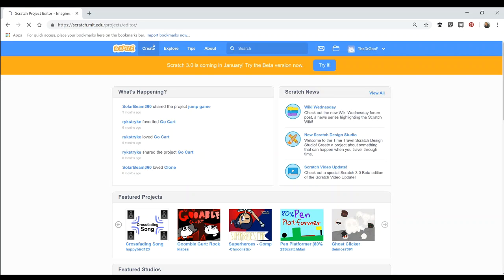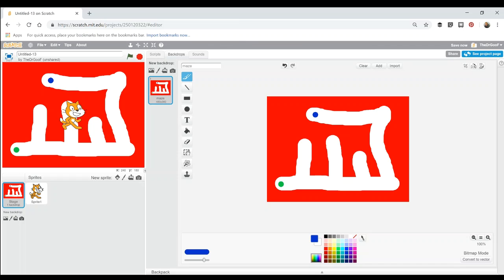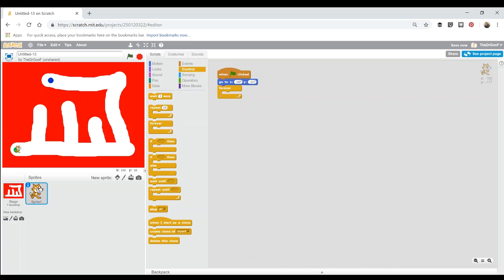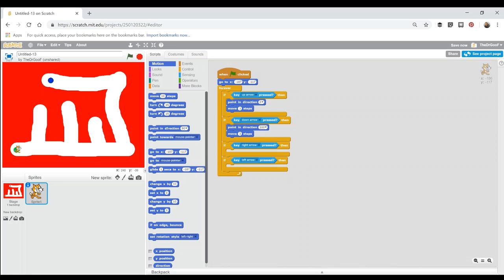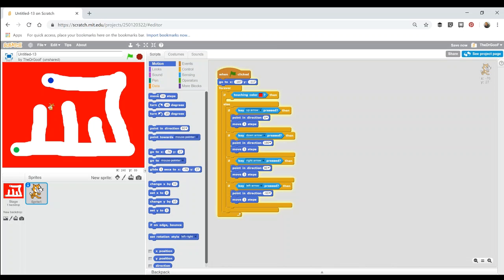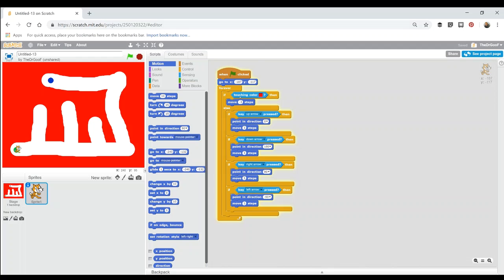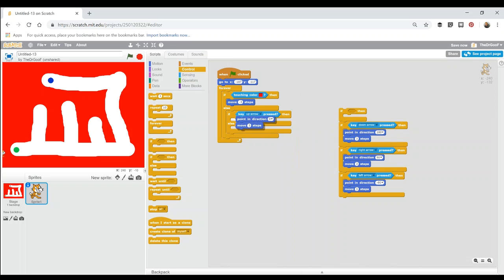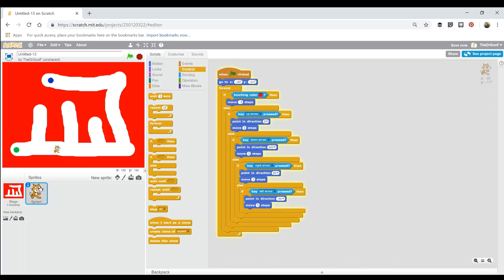Scratch Challenge 3 Solution Part 1 Navigate through maze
Learn how to properly navigate through a maze with scratch programming.